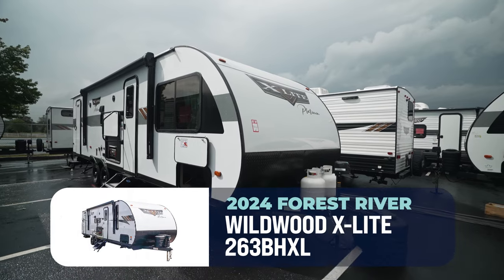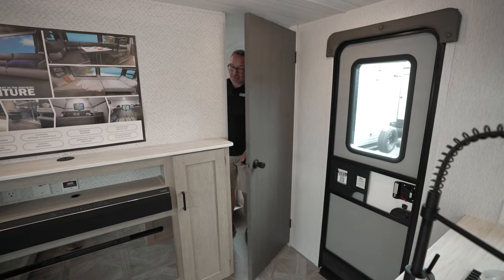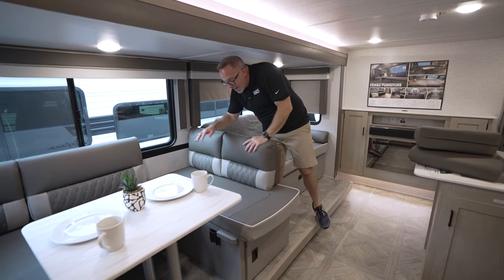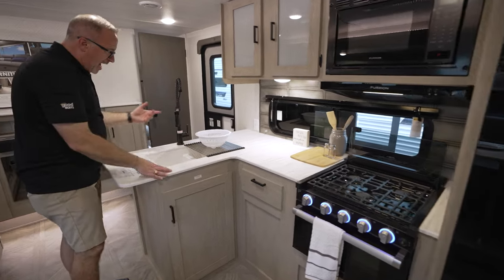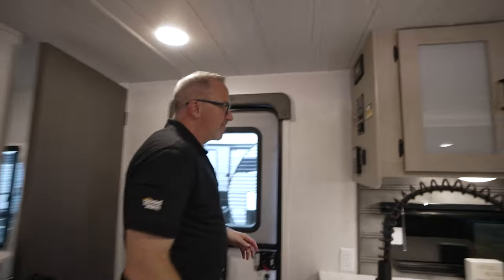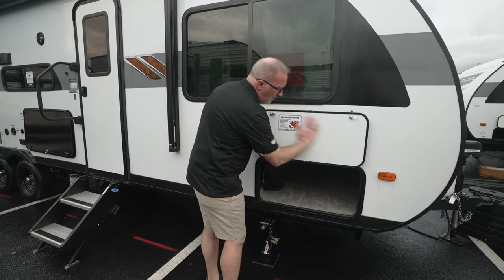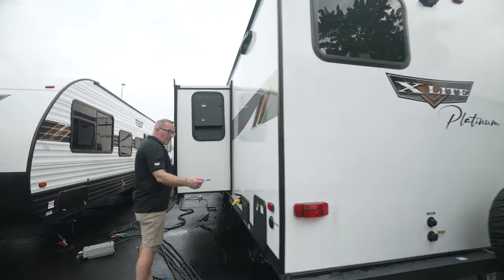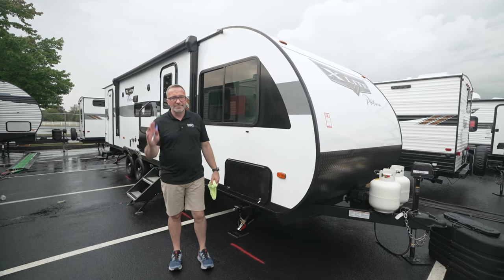2024 Forest River Wildwood X-Lite 263BHXL | RV Review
If you need luxury in a travel trailer then you need the 2024 Forest River Wildwood X-Lite 263BHXL. This thing may seem little at a first glance but it is hiding a plethora of amenities and features to make your next vacation memorable and easy. This includes the luxury King Bed. Almost non existent in travel trailers this size. Chris Young is here to give you the whole tour.